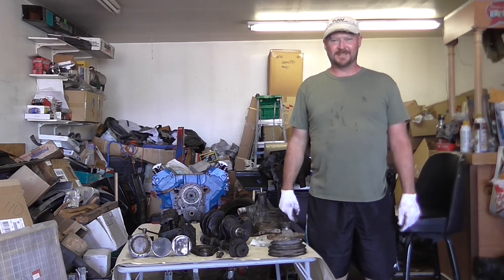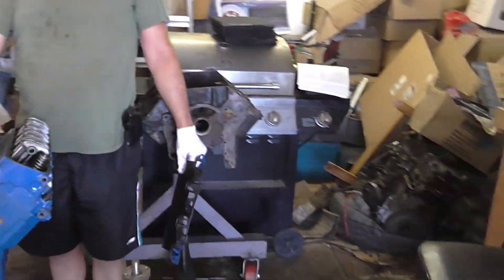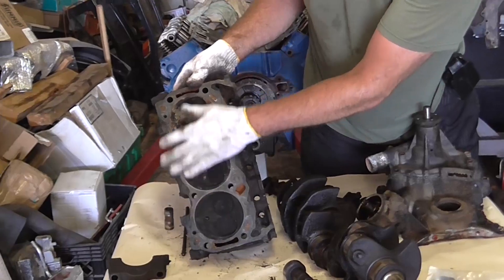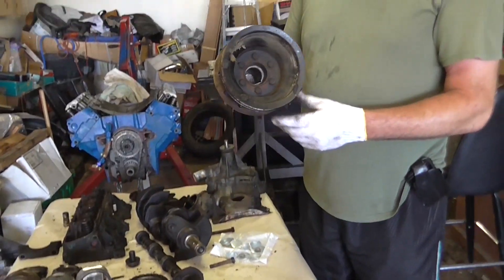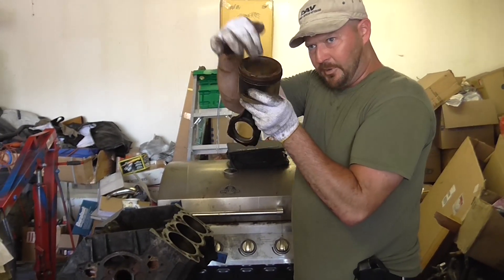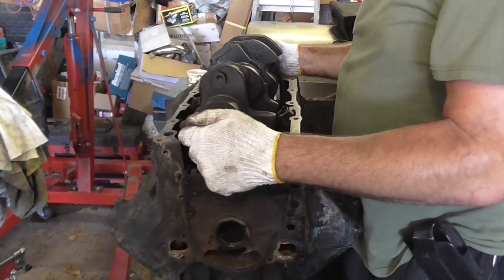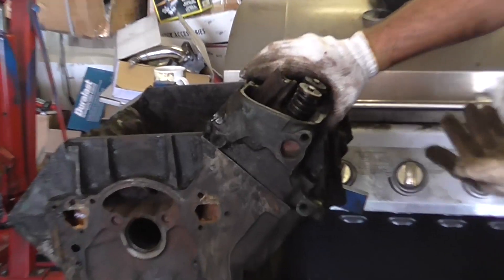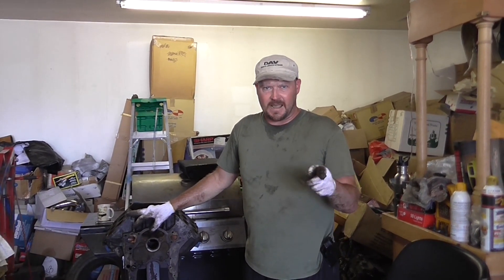Engine Basics - Get To Know Your Engine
In this video, we show you all the different components on an engine, and there function in your car. Keep in mind the example in the video is a non overheat Camshaft engine, and an overhead camshaft will have lots of the same parts, but be a little different.